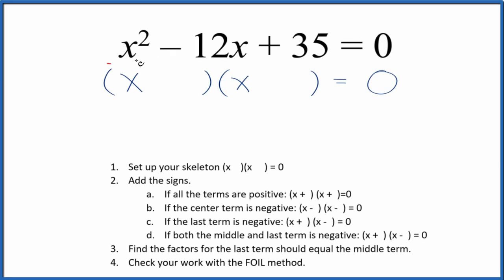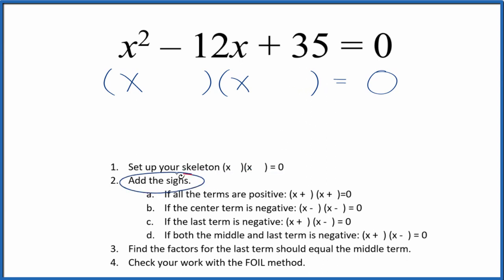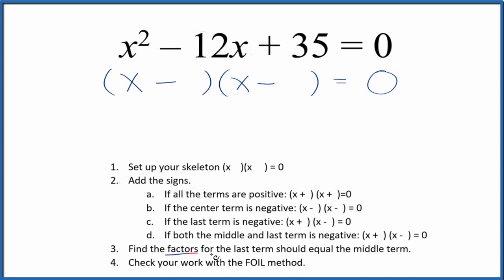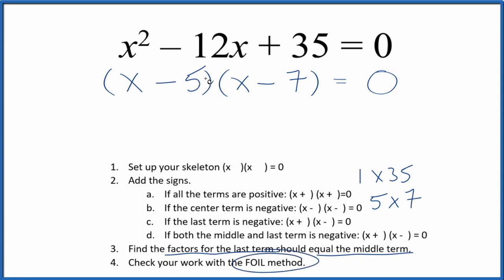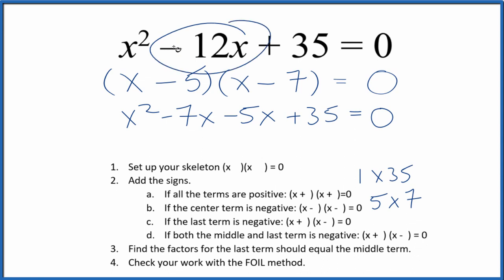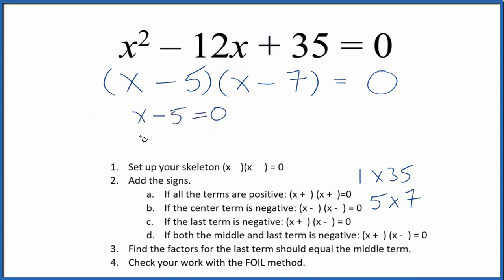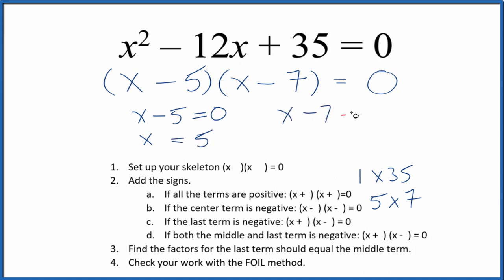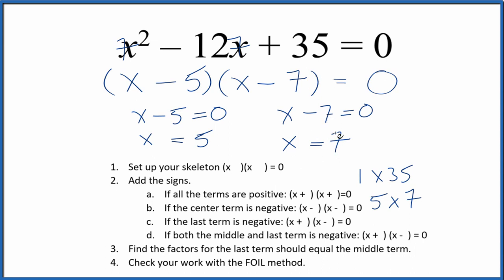How to Solve x^2 - 12x + 35 = 0 by Factoring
In this video we will factor the equation and use the Zero Product Rule to find the roots of x2 - 12x + 35 = 0.

To factor the equation we follow these steps:

1. Set up your skeleton (x    )(x     ) = 0

2. Add the signs.

3. Find the factors for the last term should equal the middle term.

4. Check your work with the FOIL method.